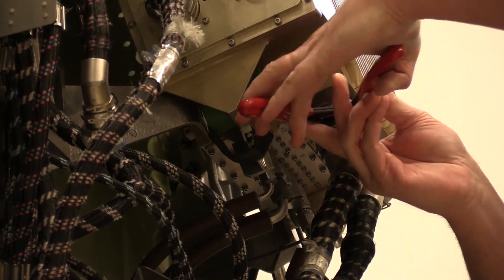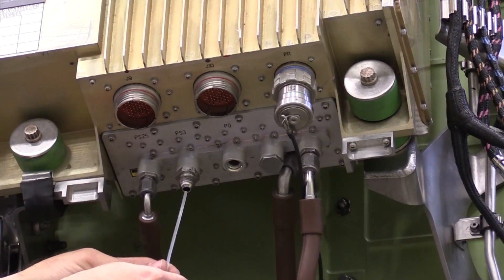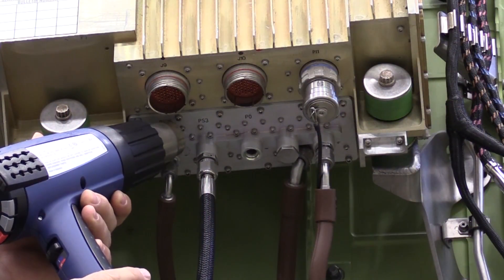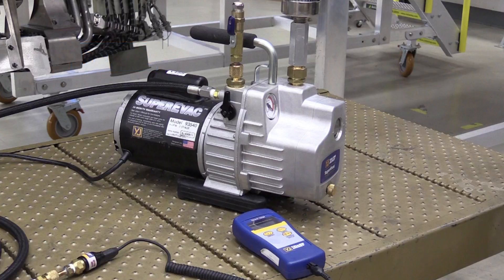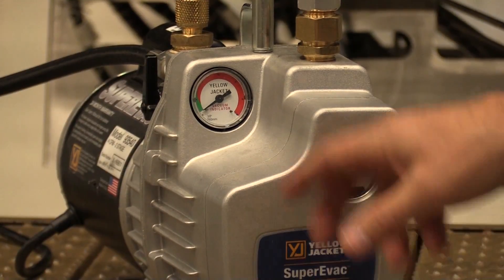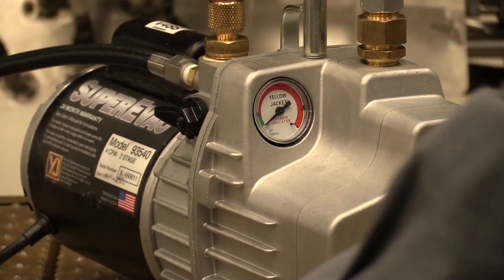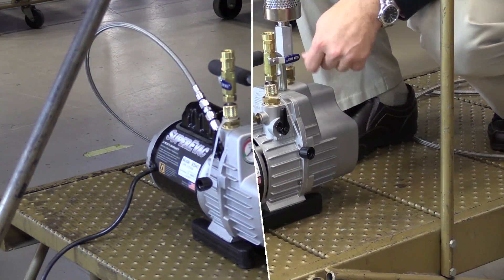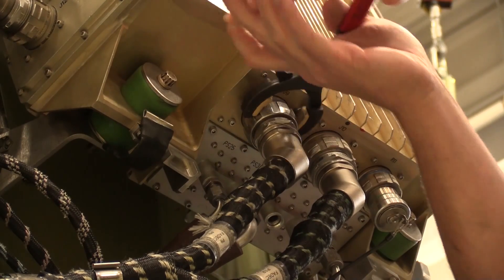GEnx-1B - Moisture Removal from PS3 Sensing System - GE Aviation Maintenance Minute (Revised)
This video demonstrates a maintenance tip for properly removing moisture from the PS3 Sensing System. This video is for reference only. Always use the approved aircraft or engine manuals, as well as proper safety equipment, when performing engine maintenance.